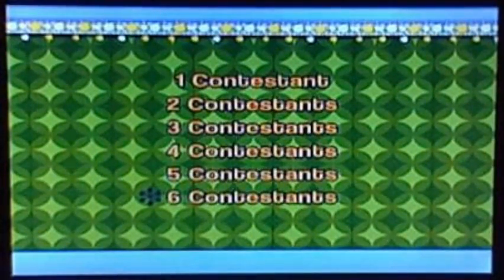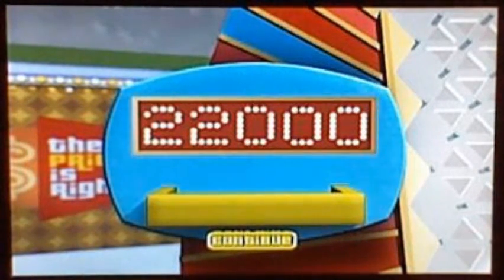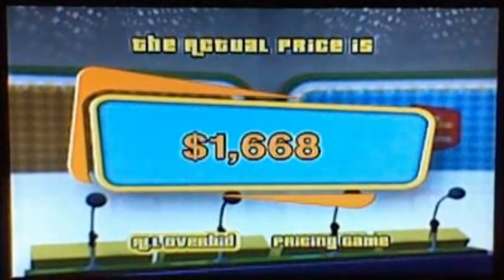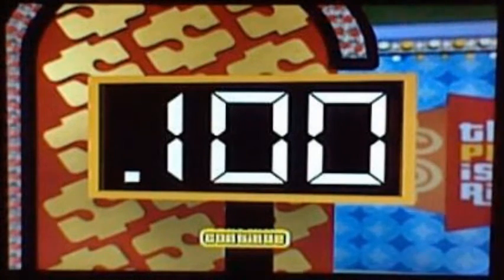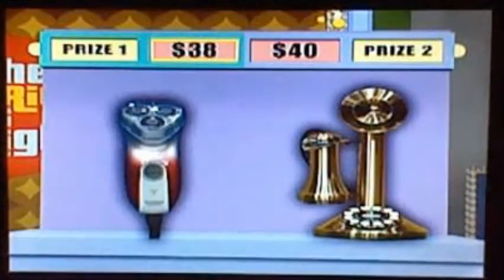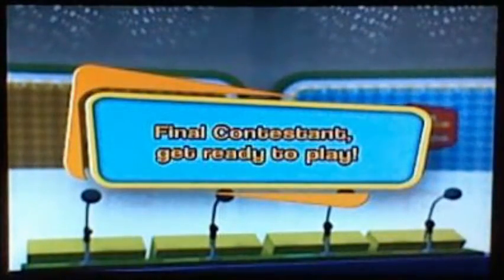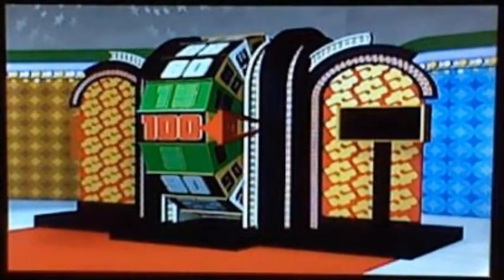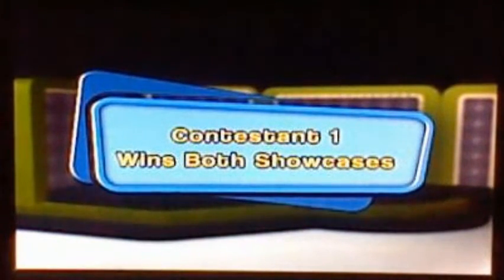The Price is Right 2nd Edition DVD Game Episode 72 (Valentine's Day Special 2023)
were Episode 72 of The Price is Right 2nd Edition DVD Game. Today is Valentine's Day Special in 2023.